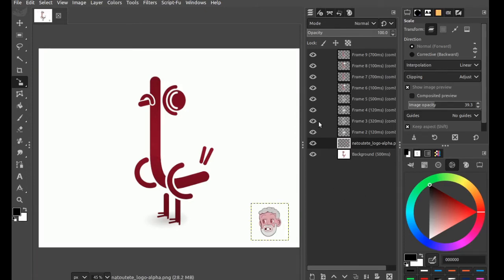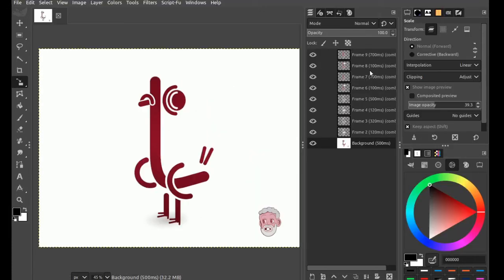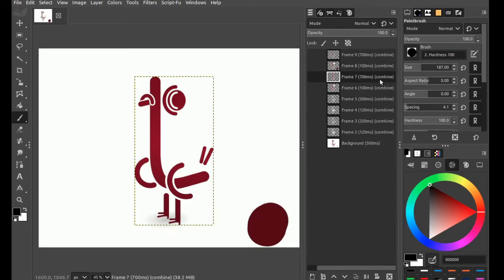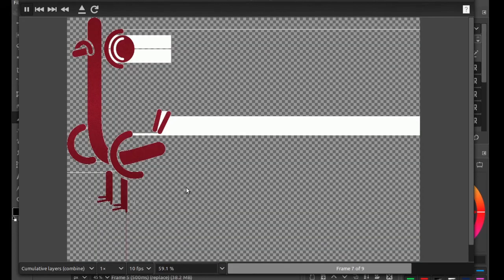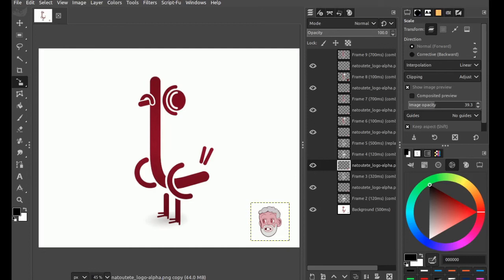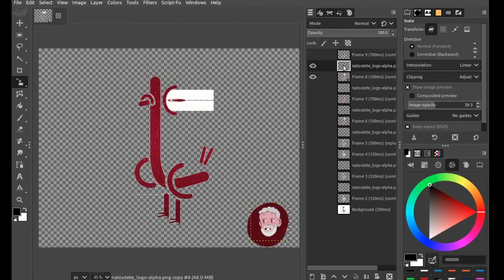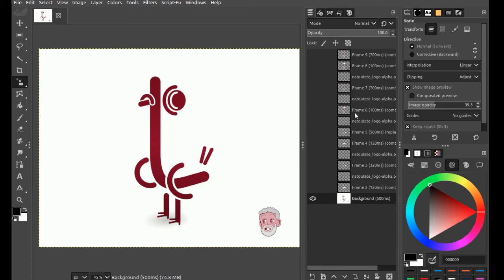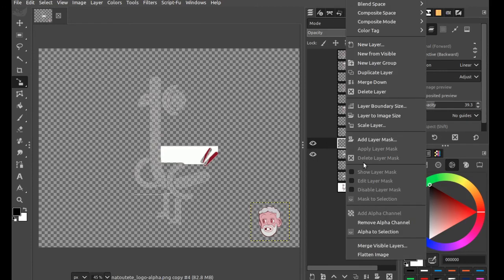Overlay Still Image on GIF | GIMP Tutorial | Nuxttux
In this tutorial you'll be learning how you can easily add a still image to a gif using GIMP.

This video is a follow-up to my previous Tutorial [Quickly Overlay GIF On Still Image]

No plugins.

For this tutorial I used Gimp 2.10x
This was edited using Kdenlive